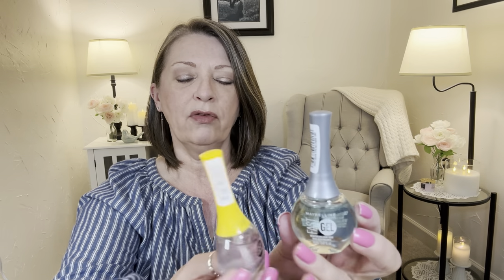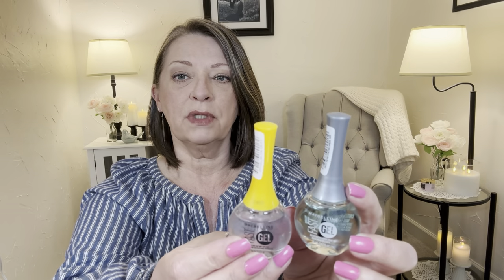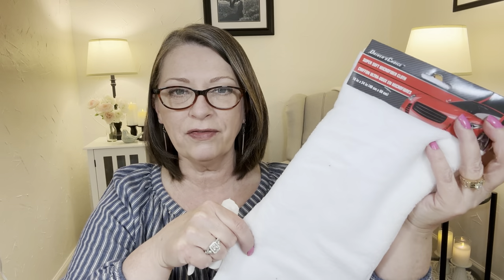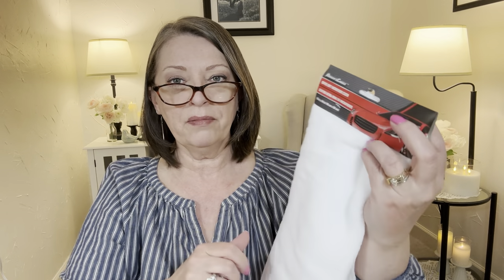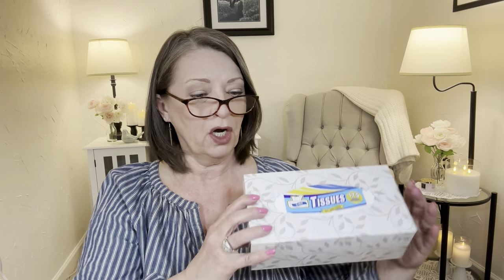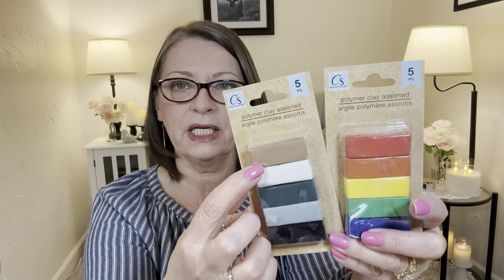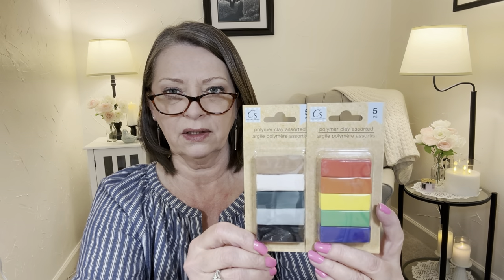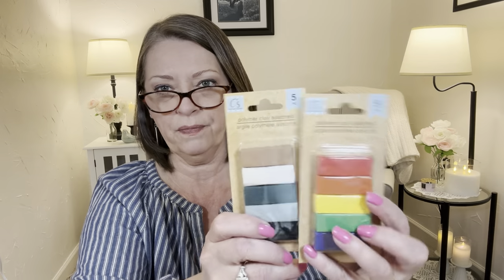DOLLAR TREE HAUL | Only $1.25 | AWESOME FINDS | THE DT NEVER DISAPPOINTS😁